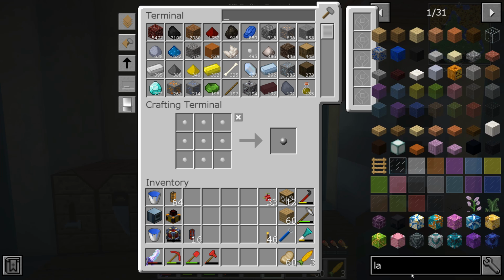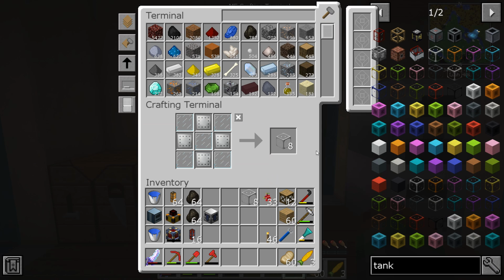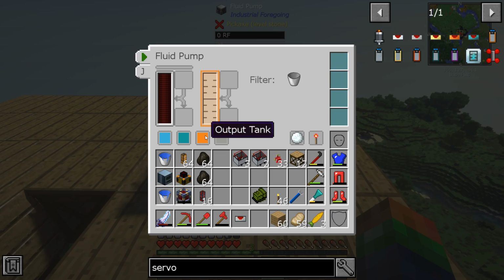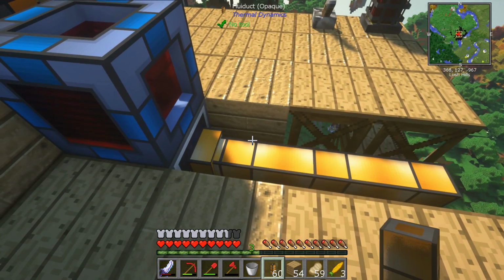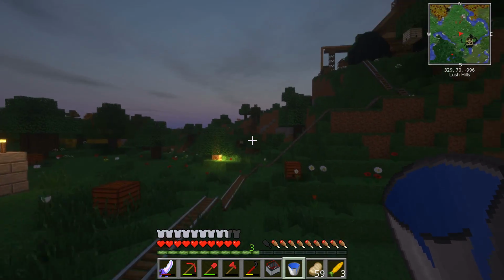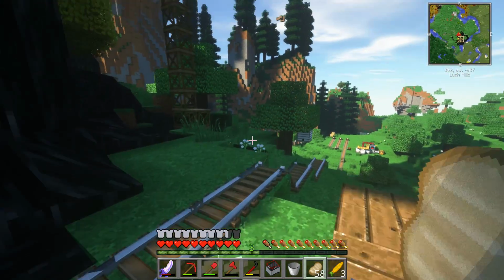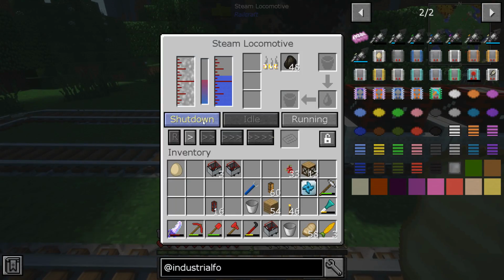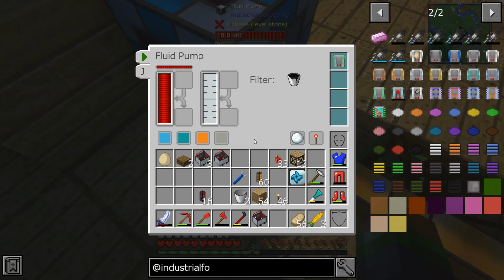FTB Ultimate Reloaded w/ cScot : Ep 30 –Oil Pumping w/ the Industrial Foregoing Pump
Today we become incredibily rich with black gold.  We craft and use an Industrial Foregoing Pump to pump out all the oil.  This is going to be a ton of fun so hang out with us for the day.  Please join us on our new adventure into a retro classic.

MY LINKS:
ABOUT FTB Ultimate Reloaded:
FTB Ultimate Reloaded is one of our lighter 1.12.2 modpacks based around the original Ultimate that was released on Minecraft 1.4.7 over 5 years ago.  Ultimate was one of FTB’s largest and popular modpacks of its time and players spent months making large factories, farms, railcraft rail networks and getting their feet wet with magic in Thaumcraft.  Fast forward to 2019 and the FTB Team has remastered Ultimate in a 1.12.2 modpack named Ultimate Reloaded.

Three key components went into the development of this modpack; stay close to the theme and mod set of Ultimate 1.4, performance and player experience.

     -Ultimate 1.4 Theme and Modset have been kept as close as possible using the latest version of mods available on the 1.12.2 version of Minecraft.  Some mods have been replaced with similar content adding mods.  Some things are different with mods; some things have been tweaked to feel more like the original Ultimate but not all.  This is not a recipe for recipe, or method for method match.  If you want that then go download and play the original FTB Ultimate.

     -Performance is even better than it was in the original Ultimate due to the huge optimizations in Minecraft as well as mods.  Clients are able to be launched with 3GB instead of the standard 4GB as found across most modern popular modpacks, however, for the best experience, we still recommend assigning at least 4GB to your client.  Servers are able to accommodate more players using less RAM as well.  In our extensive testing with a dozen or more players online together we hovered around 2.5 GB of RAM usage.  (This will vary greatly depending on play style and server forced chunk loading).

     -Player Experience was one of the most important pieces of this pack, as we wanted that nostalgia feel when playing.  And most will say we have achieved that.  Say goodbye to the one block does it all method of today’s mods, and the large amounts of power you have to generate to reach mid-game.  However, it is challenging to set up complex automation systems, but very rewarding once you do!  With only IC2 teleporters available we found a massive use of trains and rail networks to get around in multiplayer, as well as nether hubs.  FTBU TP commands have been disabled by default for players but can be changed by a server OP if wanted.

Intro & Time-lapse Song:
ISRC: USUAN1700075
ISRC: USUAN1600051